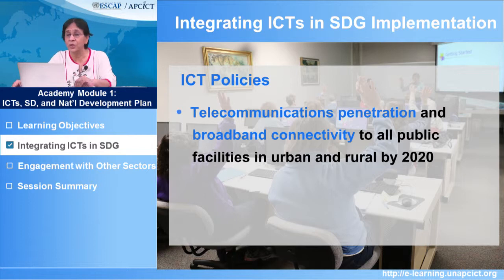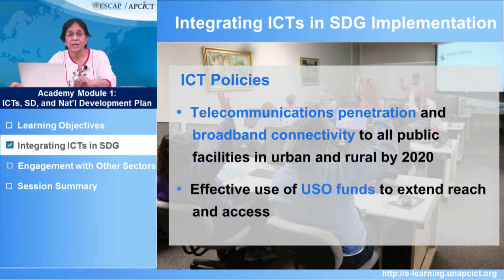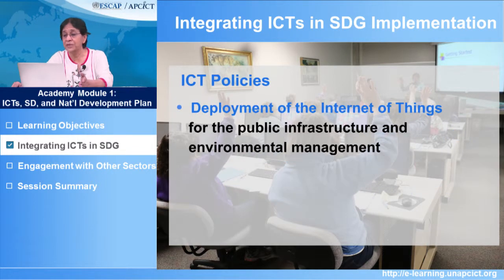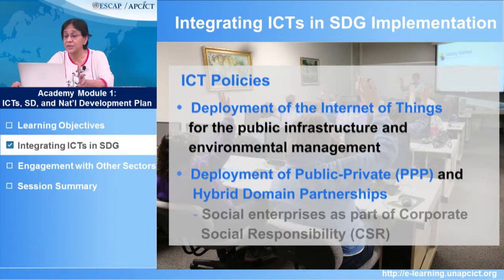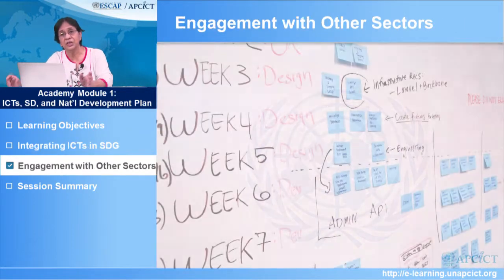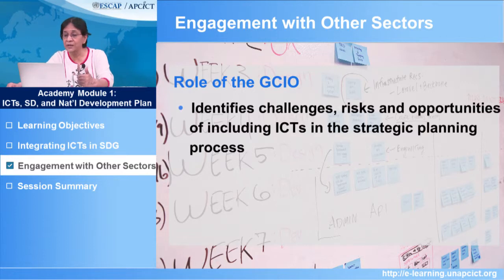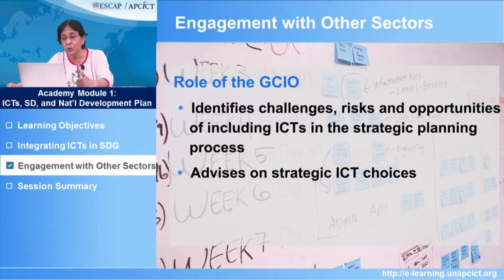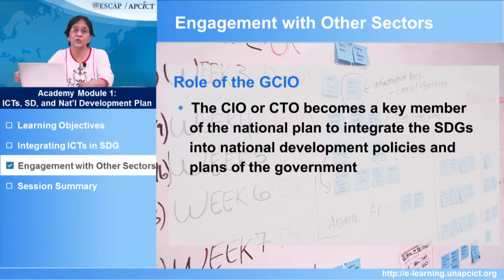Academy Module 1.5 : An Overview of ICTs and Sustainable Development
APCICT Virtual Academy

Academy Module 1 : An Overview of ICTs and Sustainable Development (Updated ver.)
Session 5 - ICTs, Sustainable Develop, and National Development Policy and Planning

Get access to the full training material and certificates of completion at APCICT Virtual Academy